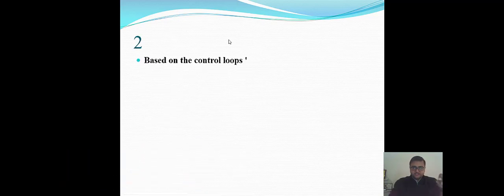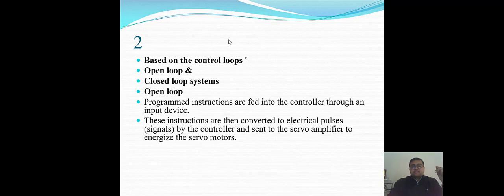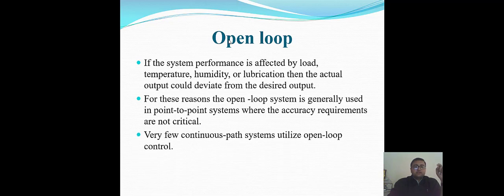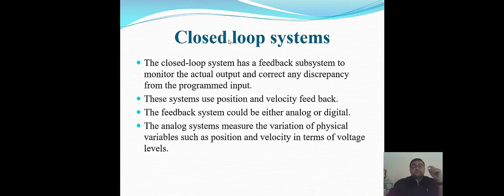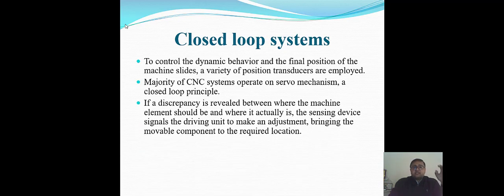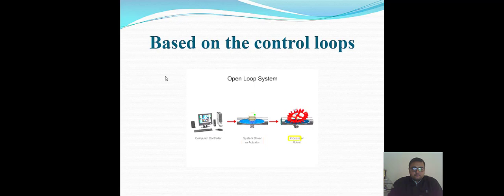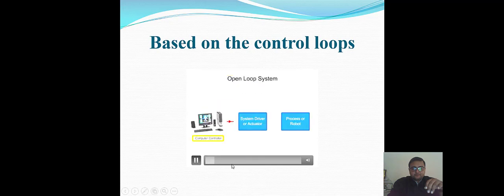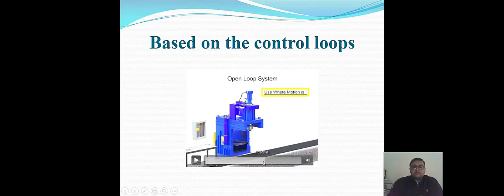CAM Control loop